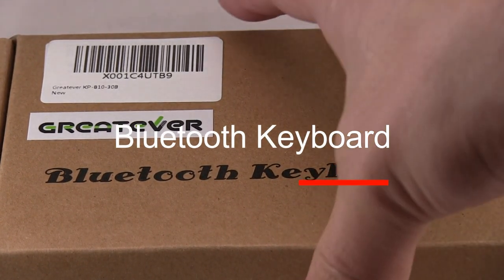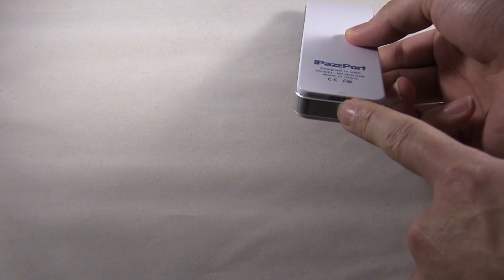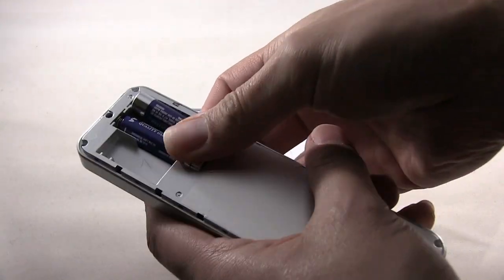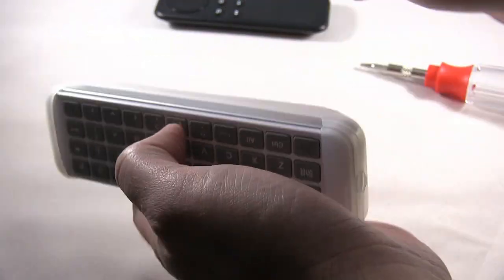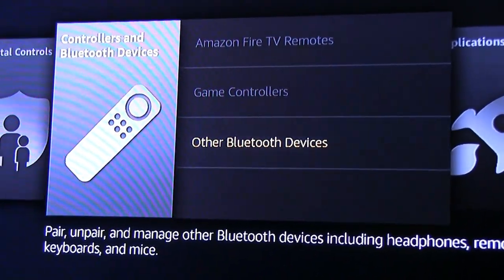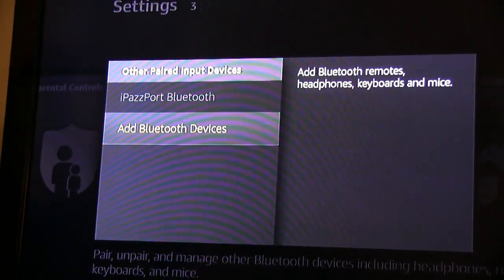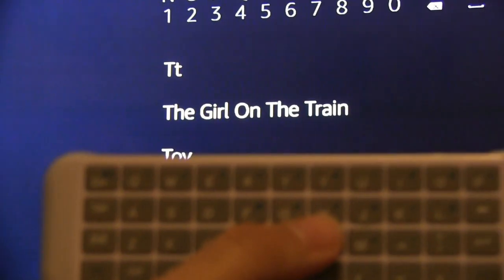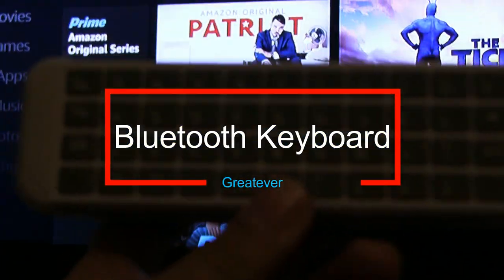Mini Bluetooth Keyboard sleeve for Amazon Fire TV Stick Remote - pairing and setup - Greatever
Mini Bluetooth Keyboard sleeve for Amazon Fire TV Stick Remote - Greatever

The bluetooth keyboard works great and is easy to setup and use. The battery compartments is easy to access with a flat head screw driver. It is a similar process as to taking apart smartphones, tablets, and laptops. I was able to use the remote at about thirty feet without lag. The buttons are very responsive and push down easily. The keyboard also has the ability to navigate through the menu settings with the left, right, down, and up arrow keys. The case sleeve is snug and tight. Overall, the keyboard works great and the sleeve is a nice add on. If you are looking for a fire stick wireless keyboard, then this is a great choice. We have using this for 5 months now without issues.

Pro's

Easy connection
Sleeve
Range
Responsive Keyboard

Con's

None